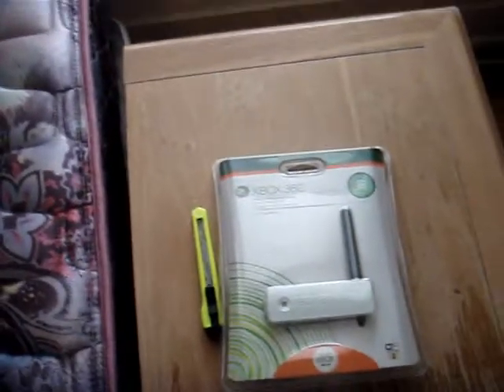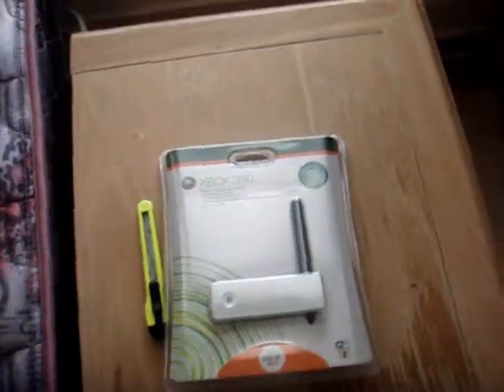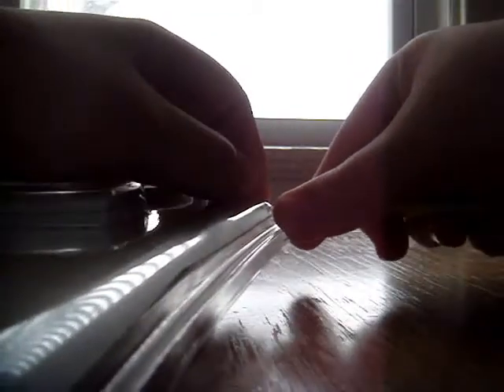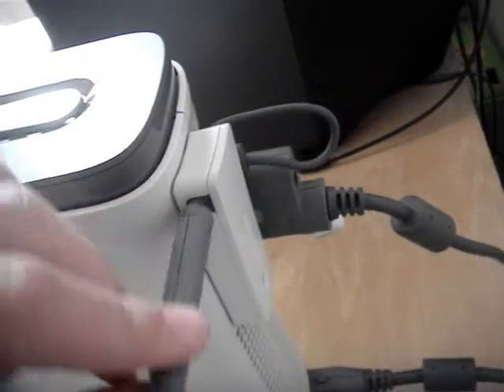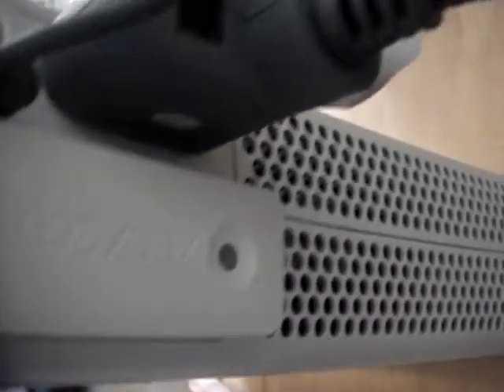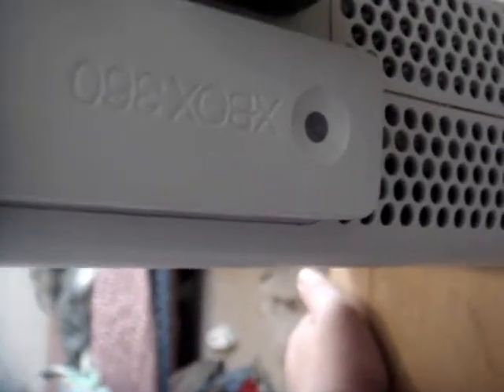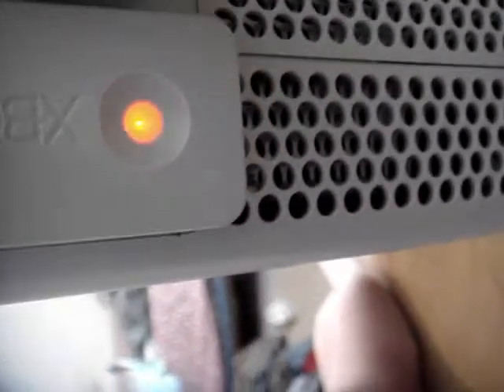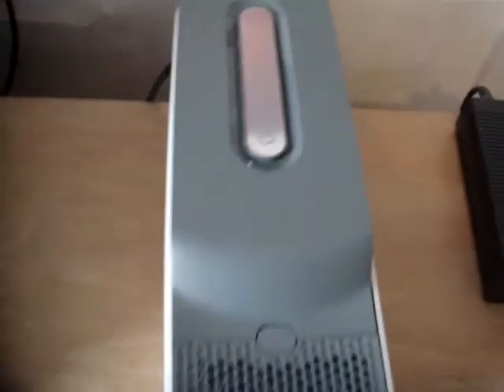wireless network adapter unboxing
wireless network adapter